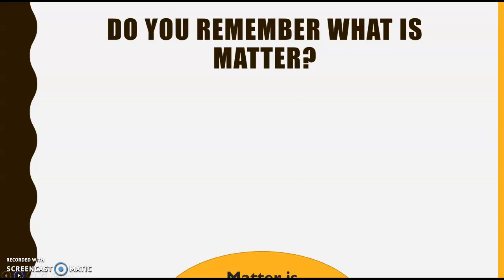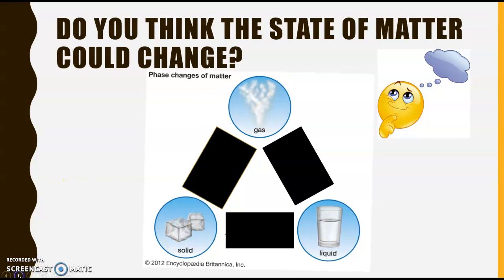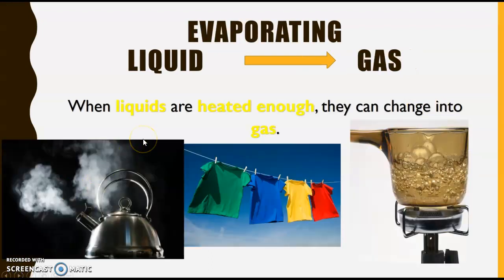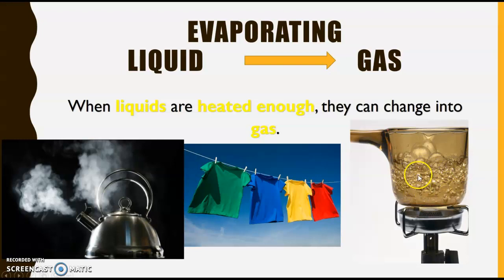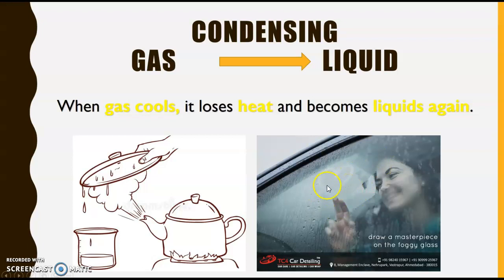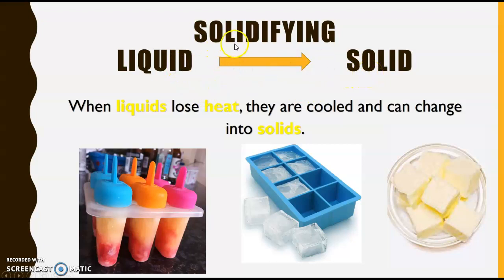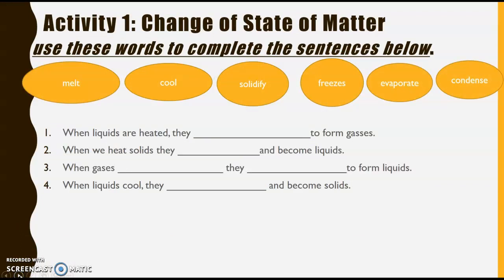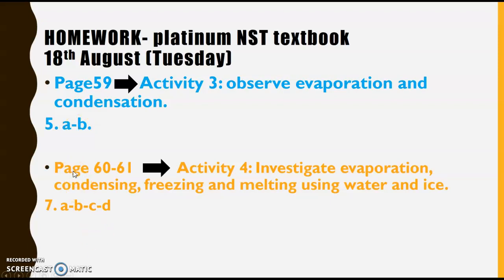Grade 4 NST: Change of State of Matter